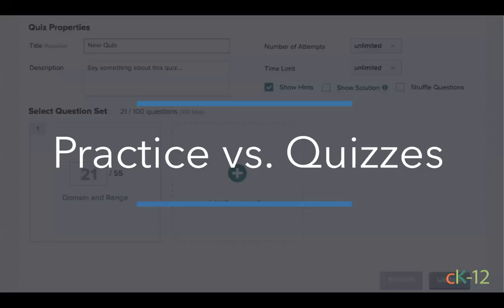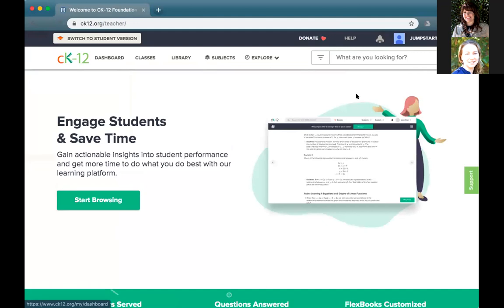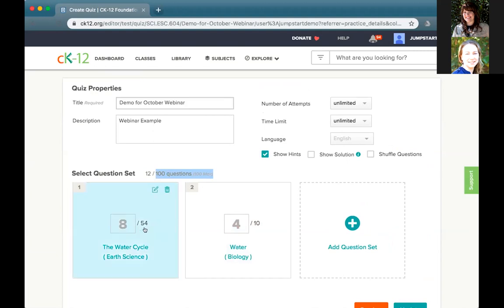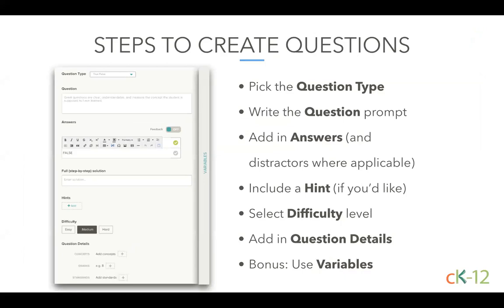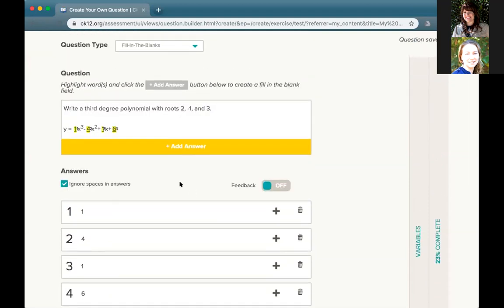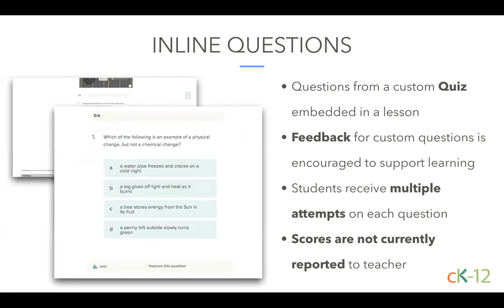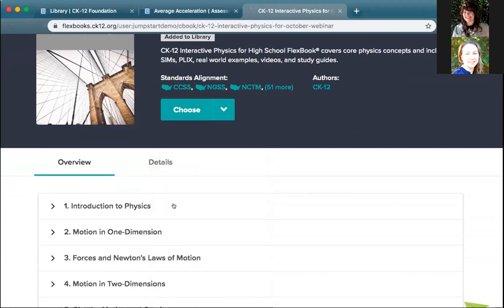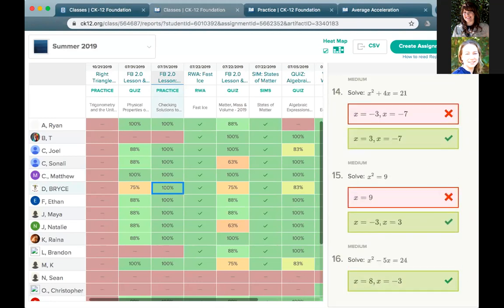Customizing CK-12 Adaptive Practice & Assignments (10/16/19 Webinar)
CK-12 did the heavy lifting for you by creating 150,000+ adaptive practice questions, while giving you the ability to customize these questions—or even create your own—and assign quizzes to your classes. This session will include an overview of the CK-12 reports feature that tracks student progress. Additionally, you will learn how to maximize the assignment feature by creating multi-concept assignments from within CK-12 Classes.